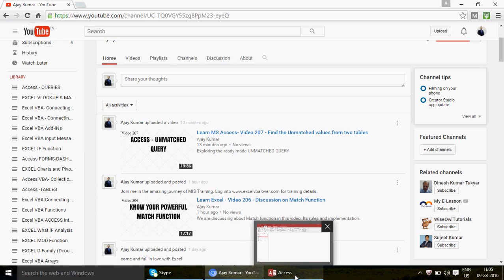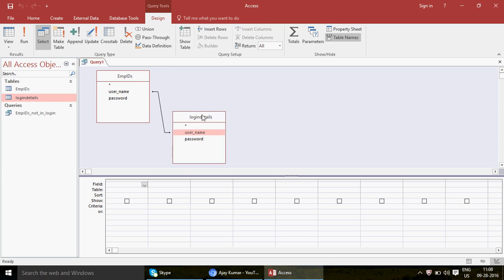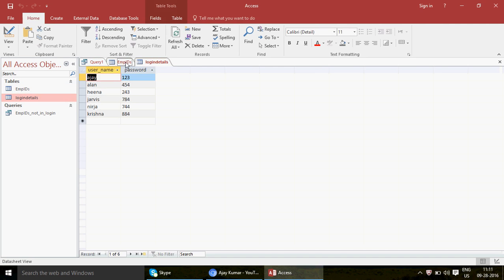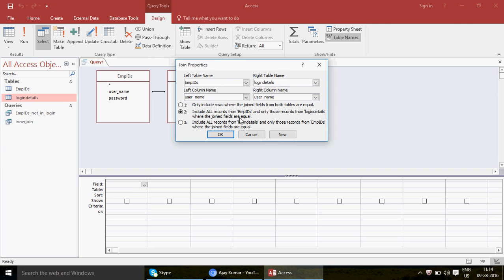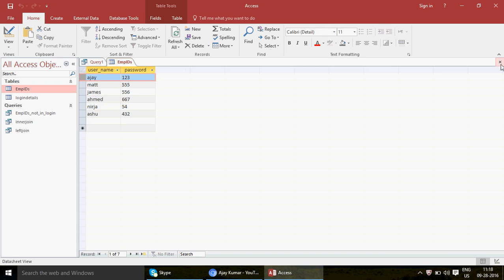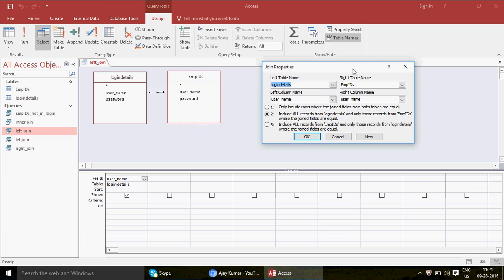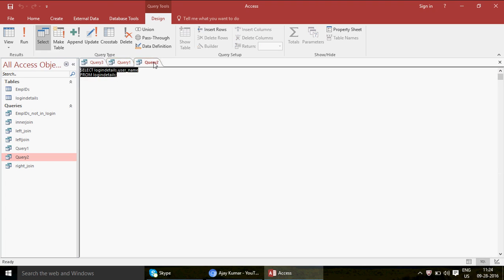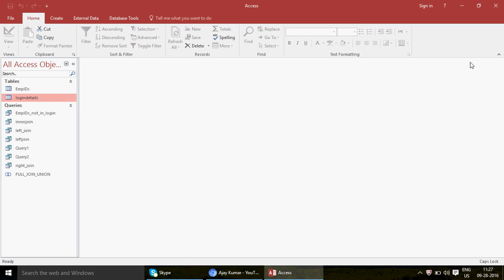Learn MS Access - Video 210 - JOINS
Discussion on all types of JOINS - LEFT JOIN,RIGHT JOIN, INNER JOIN AND FULL JOIN